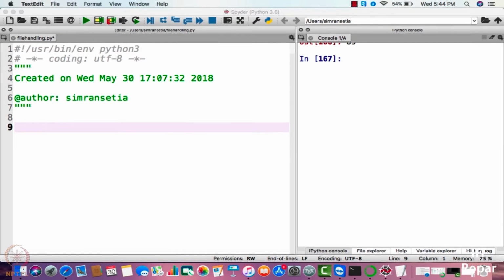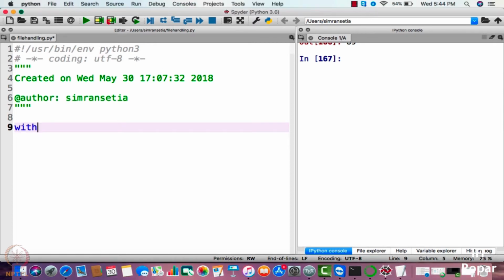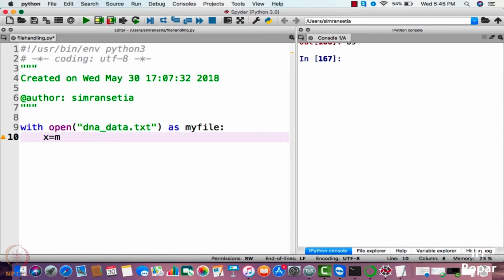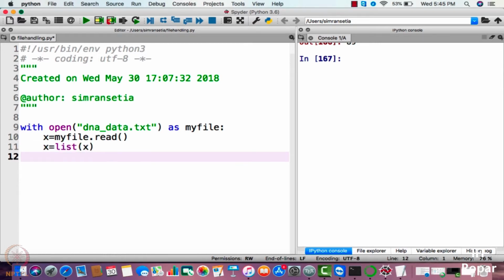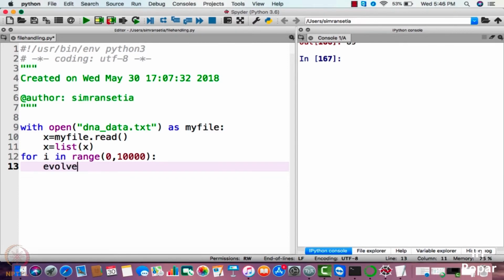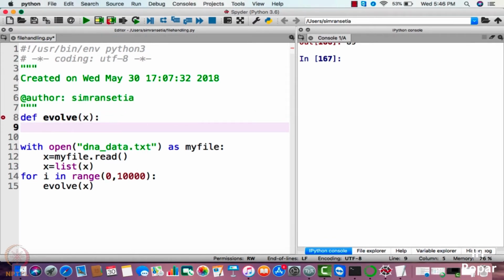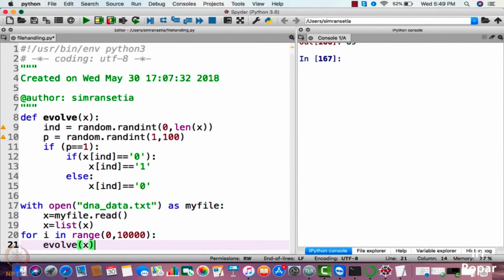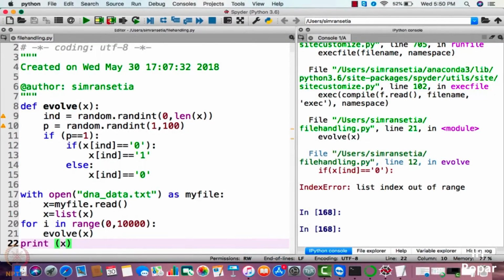Theory of Evolution 04